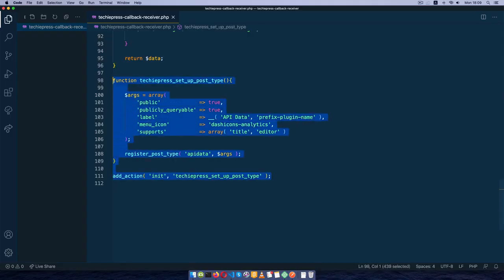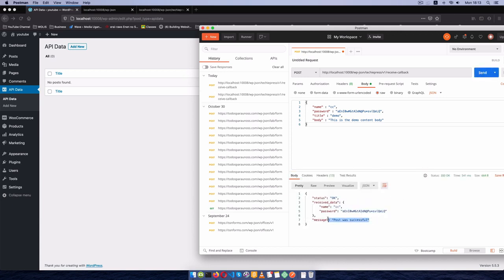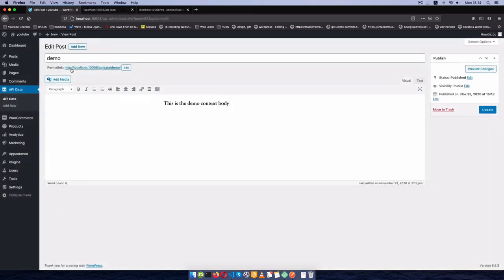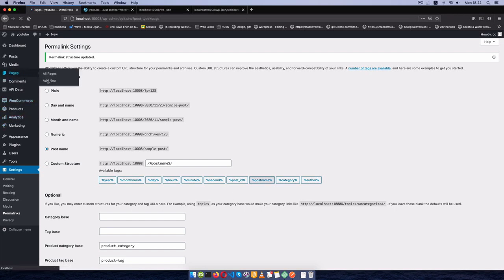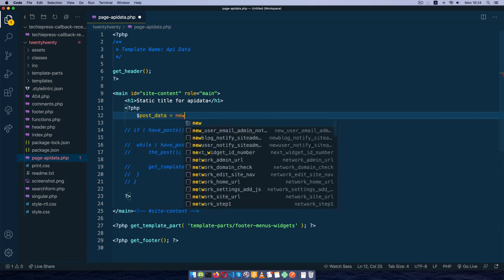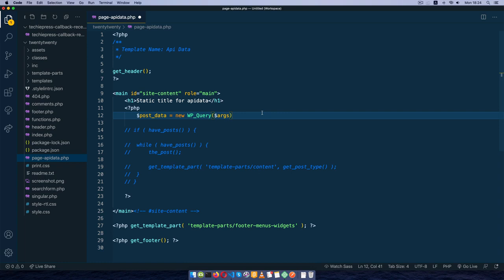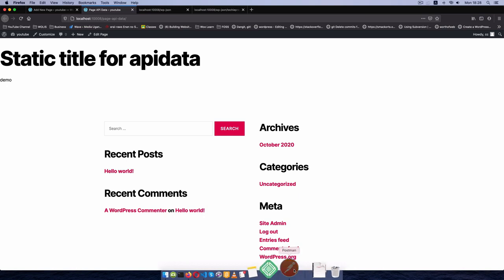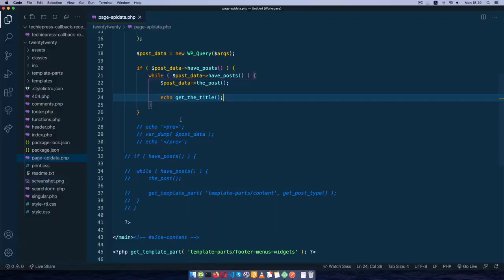How to Display External API Custom Post Type to WordPress Front end | WP Query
●▬▬▬▬▬▬▬▬▬▬▬ஜ۩۞۩ஜ▬▬▬▬▬▬▬▬▬▬▬●
●▬▬▬▬▬▬▬▬▬▬▬ஜ۩۞۩ஜ▬▬▬▬▬▬▬▬▬▬▬●